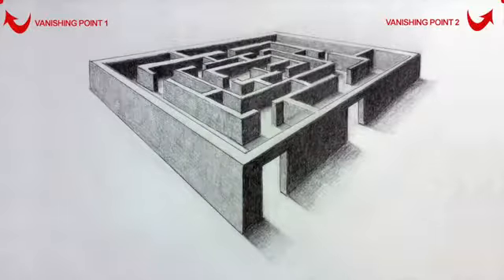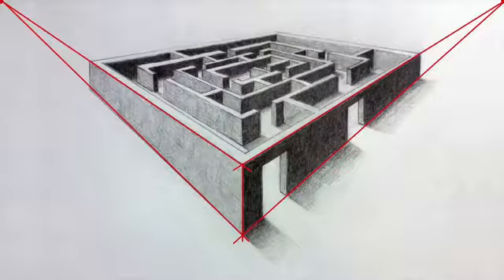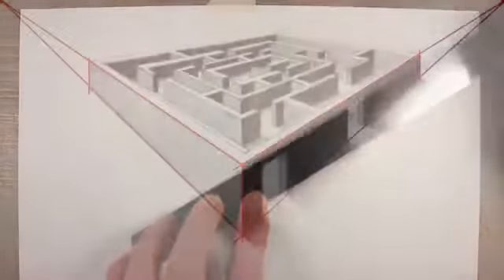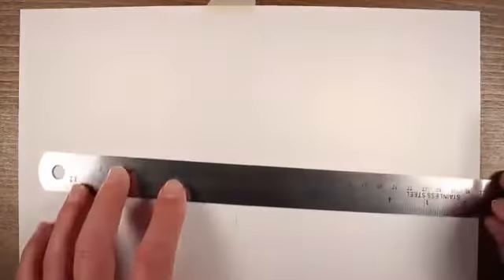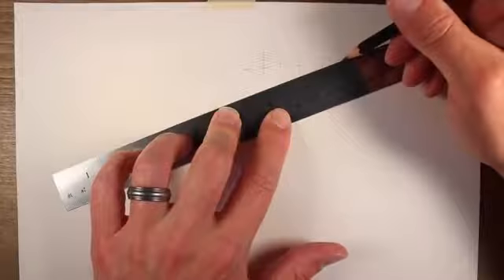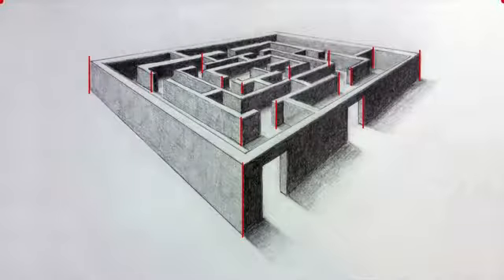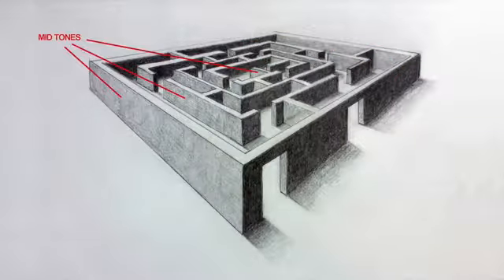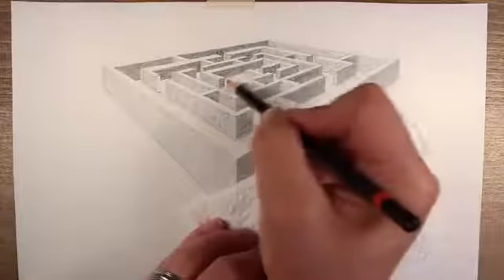how to draw 3d maze 2 point perspective drawing of a maze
Learn how to draw a 3D maze in this lesson that uses 2 point perspective to create the illusion.

how to draw 3d maze - learn how to draw a 3d maze in this lesson that uses 2 point perspective to create the get 3 free course modules (video and ebooks)

how to draw 3d maze - 3d maze anamorphic drawing with gray markers and gray colored i made this drawing constantly looking through the camera to achieve the 3d

how to draw 3d maze - amazing anamorphic 3d art on speed used materials: paper a4 180g graphit and dry pastel pencil black markers eraser materiais

how to draw 3d maze - very easy to draw a maze 3d with simple tools i wish you a good watch if you like the video subscribe in our channel thank